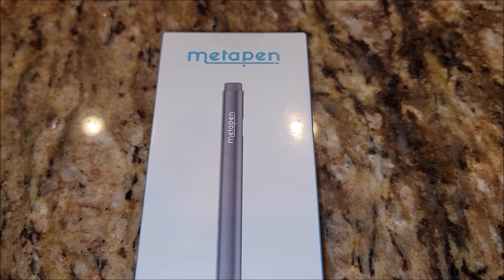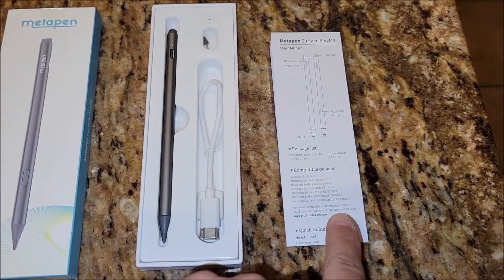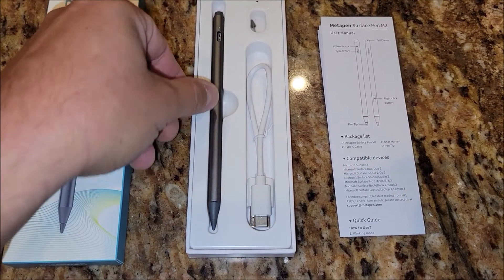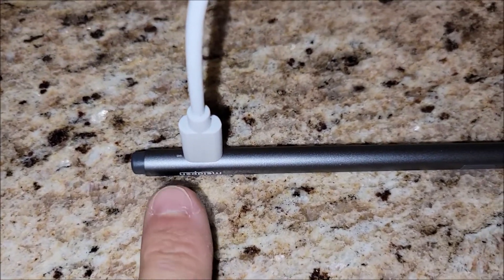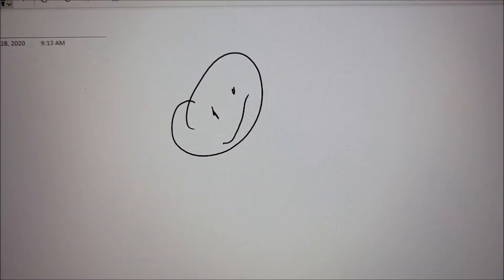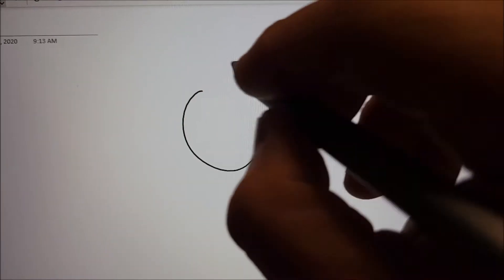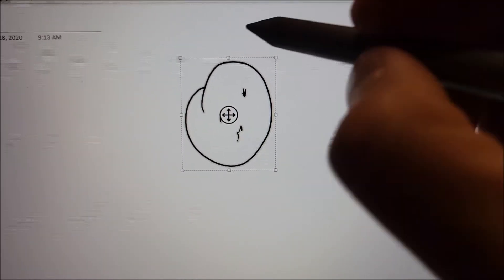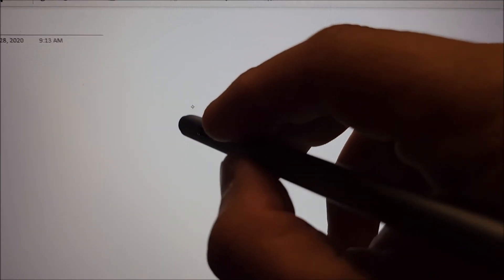Check This Out! - Why I Like This Stylus - Metapen Stylus Pen M2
Help the channel while shopping for items you already need and love: